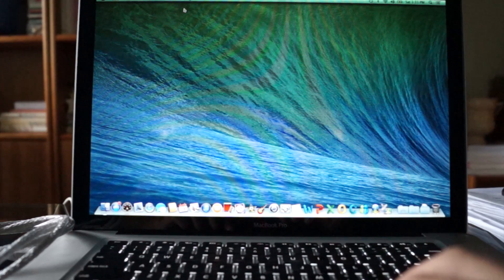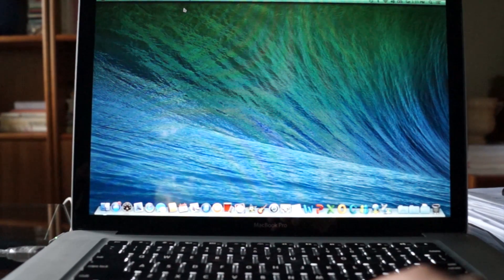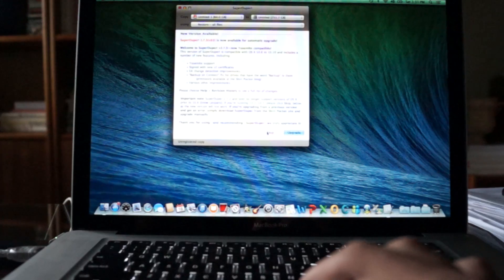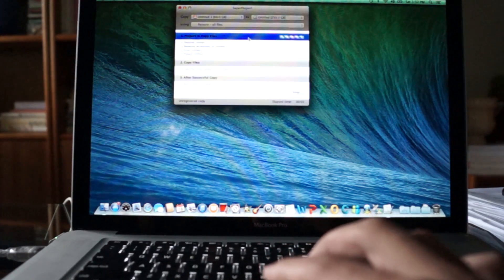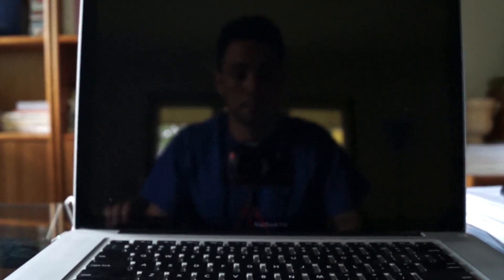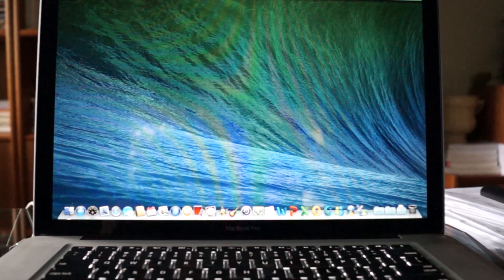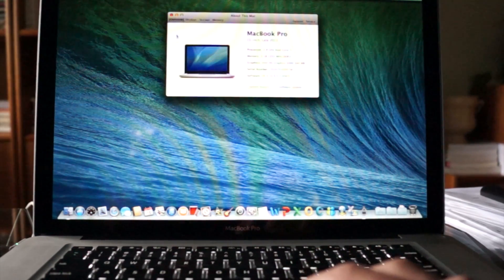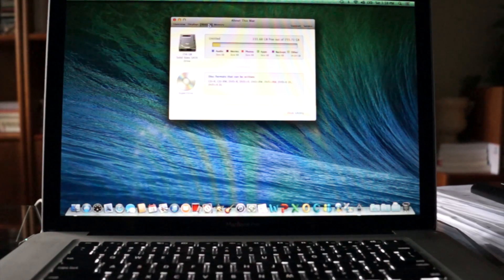Upgrade Macbook Pro to SSD Part 2 - Installing OSX on SSD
Part 2 for installing a Solid State Drive in your Macbook Pro. This video shows you how to install an operating system on your new SSD using SuperDuper found